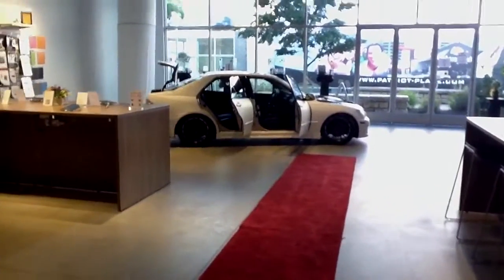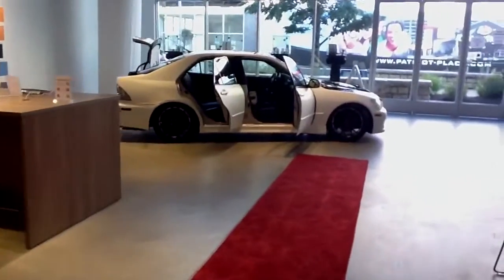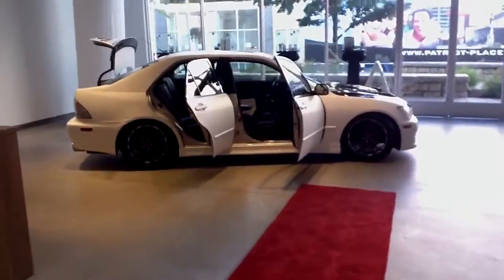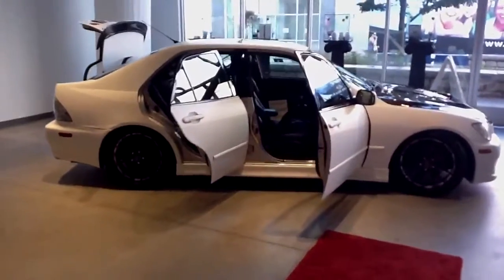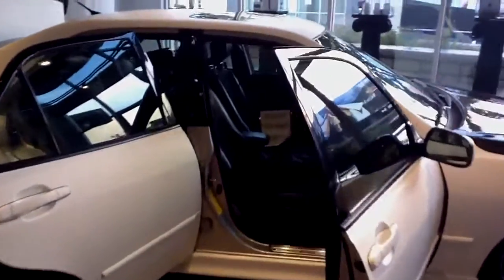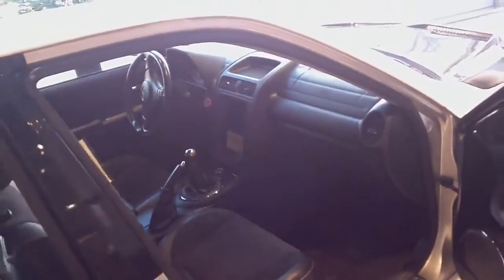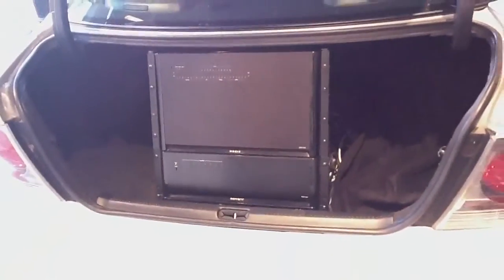Patriot Place Tech Superpower concept car!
IPad Controlled Lexus patriot place tech superpower store